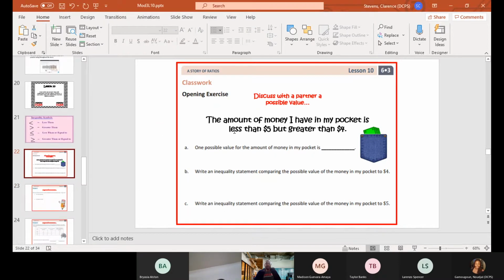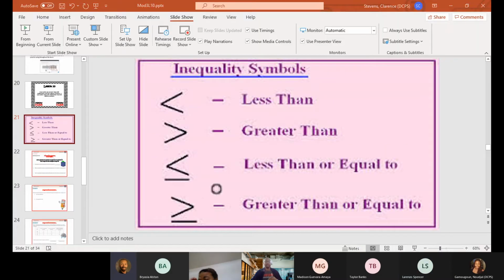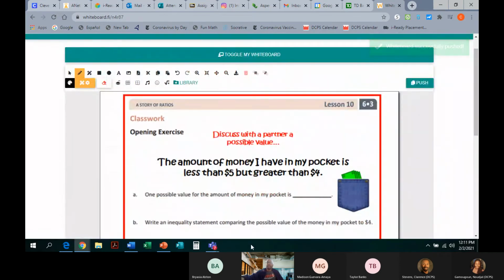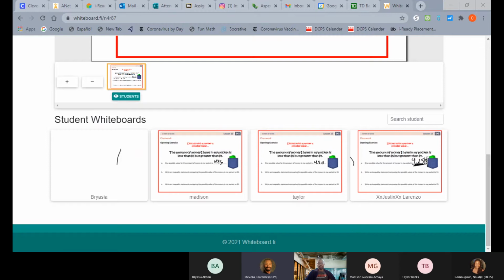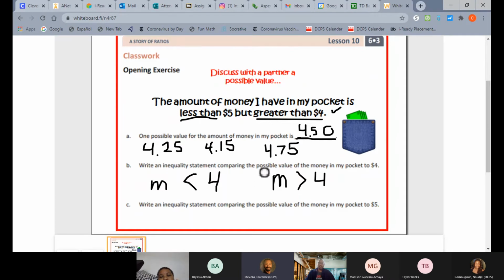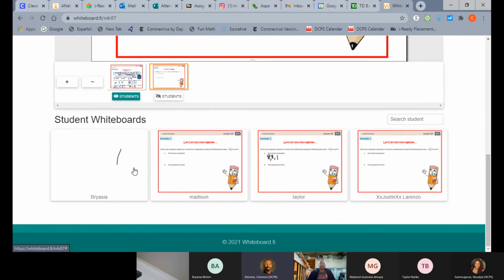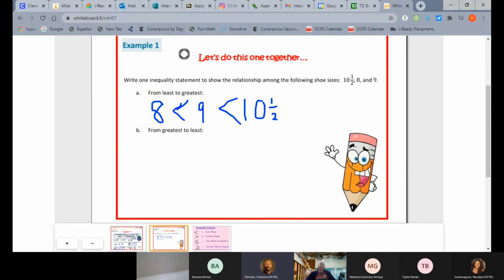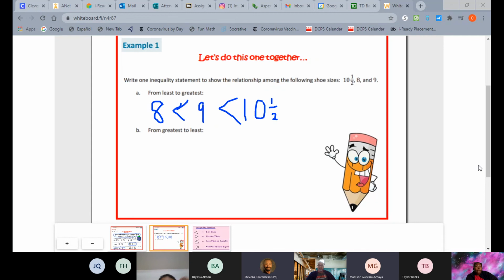MacFarland IC Performance Task Video